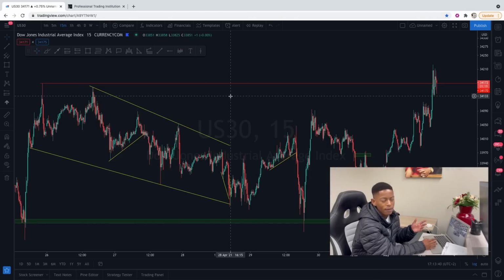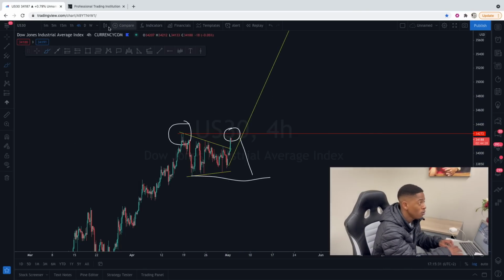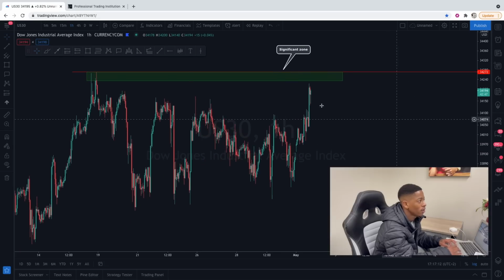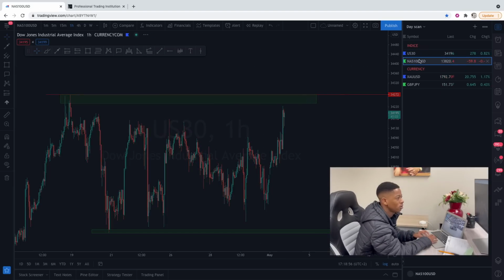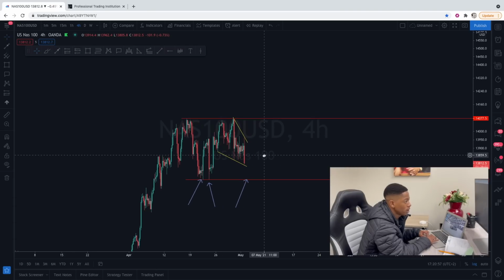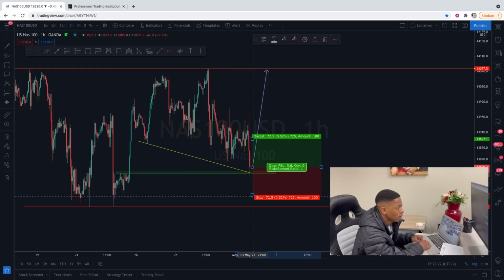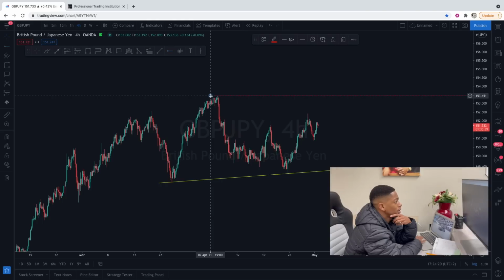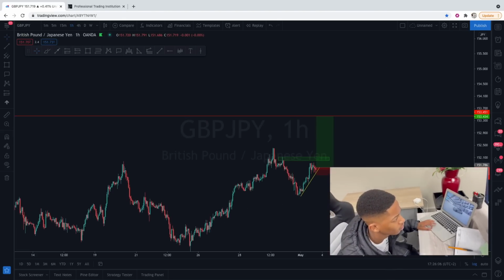What I see on US30 , Nasdaq and GBPY - (Must Watch)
On todays video we will be looking at the markets obviously you know how I love to talk about this , but also I want us to look at the fact that we have launched our signals platform so you can surely see how we share out signals and how you can make the most of this.

I believe that you enjoy this video.